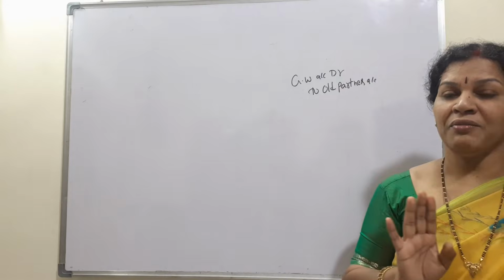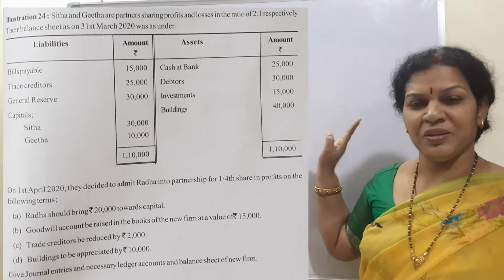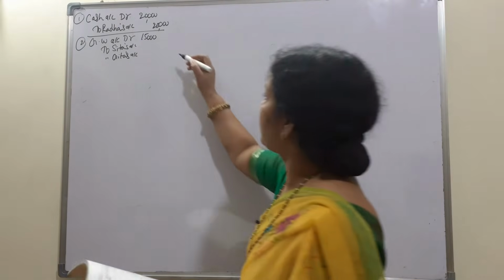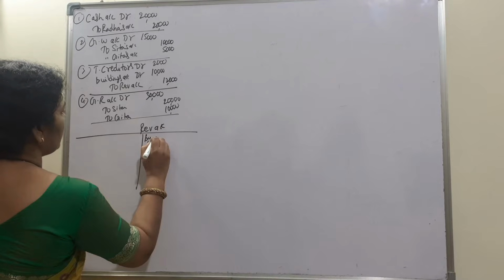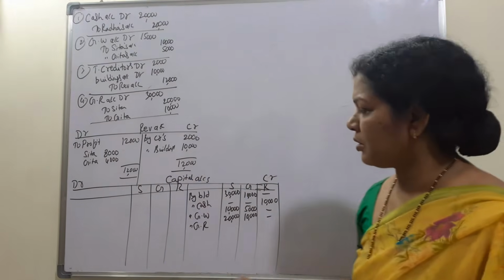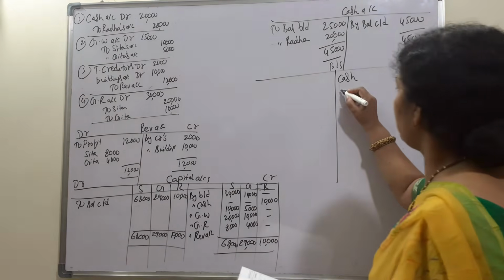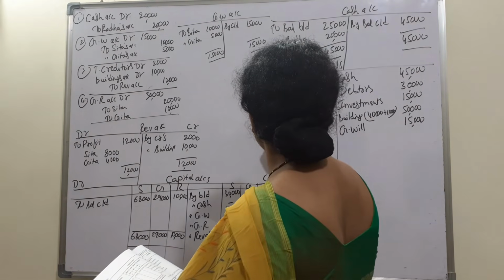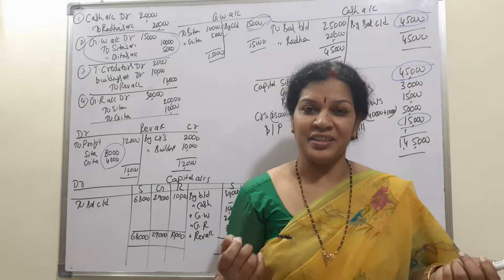20. Admission Of Partner - "When Good will Is Created"